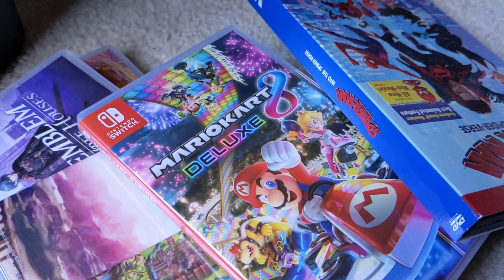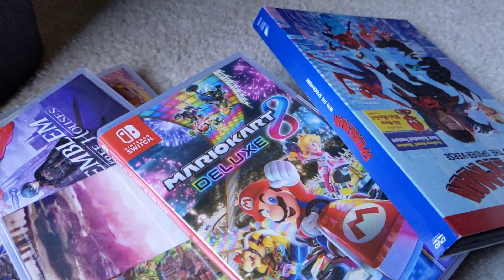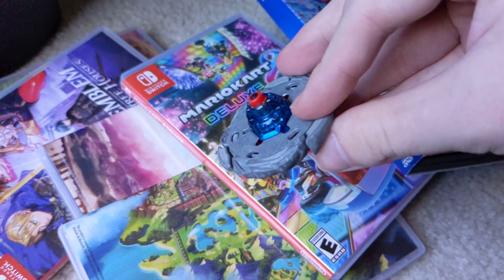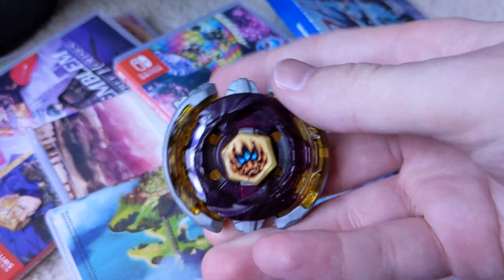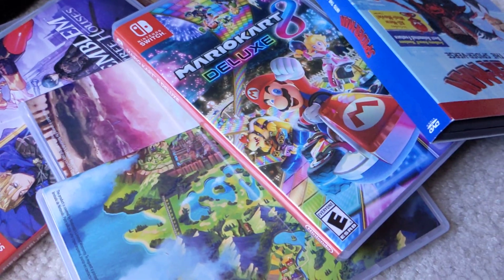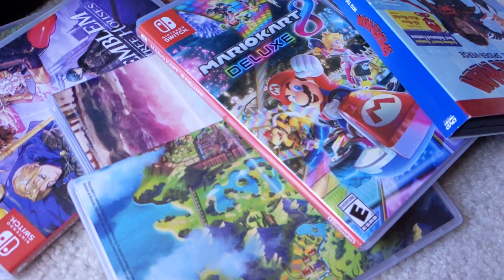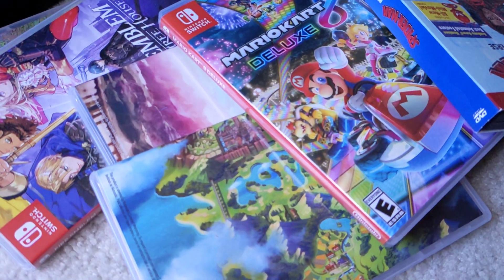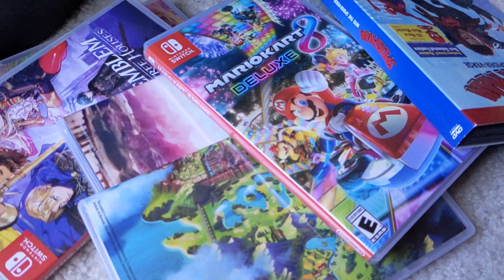4D CBT4 Intro (CLOSED) | Metal Fight Beyblade メタルファイトベイブレード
I might change my clear wheel. We'll see. I am just putting that out there now I might change it to fill a color after all the combos are in if I'm not feeling Gil, or to something else if I really start to feel in the mood for something. Just copying the last CBT's description for now.
Same as last time. Instead of first come first serve, this will stay open until a point, at least 2 full days, and I'll take the "best" (best is subjective) combos out of who entered. If they are all really good, then there won't be a need for that. This will allow people who are late and have missed them since they can fill in under a day now (especially 16). Parts will still be first come first serve. I can't have a bunch of people choosing something I only have 1 or 2 of, and if I take best, I can't really say "taken". 24 bladers. I'll keep a pinned comment with taken parts and try to keep it updated. Also please reply and don't edit your comment because I think it might look at the edit as a new comment and then it's hard to see who commented earlier. I'll heart a combo once it's good and I'm keeping a list in a Google doc.
1) Sho Hideyuki- MF-H Beat Orion CH120RF
2) Doublebattlebros- Wing Gasher 85CS
3) Mattsbeybattles- Phantom Gil SA165MB
4) Jerrie11- Flash Lyre S130R2F
5) Ethan Cowlbeck- Death Tempo SA165EDS
6) Master of Haki- Variares GB145RS
7) Asahi Blader- MF-Blitz Leone W105R2F
8) Pivadove- MF-H Diablo Aquario 90RB
9) WolborgMS- MF-H Death Serpent 230CS
10) Lorulian- Flash Lynx GB145RF
11) Raven A- Wing Leone W105WSF
12) Napat Suebsai- MF-F Meteo L-Drago F230CF
13) Zecron Zombie- Phantom Lacerta 90MF
14) Shortie- Evil Serpent CH120SF
15) Dr Dwaipayan das- MF-H Big Bang Hades 100XF
16) Theunis- Scythe Libra 105MF
17) Smilingnut- Basalt Cancer BD145RS
18) Iris- Twisted Kerbecs F230WB
19) MegaTurtles10- MF-H Lightning L-Drago 85R2F
20) Kim- Jade Pisces GB145SWD
21) YoOoo- Earth Leone R145RSF
22) Koto- Screw Capricorn F:D
23) Peytonftw- L-Drago Destroy LW105XF
24) Pickup- MF-H Kreis Virgo B:D
25) Raphi- Gravity Destroyer T125R2F
26) Pingu- Hell Pegasus 230MB
27) Leone- MF-H Basalt Horogium 230RS
28) Akaieng- MF-L Earth Leone B:D